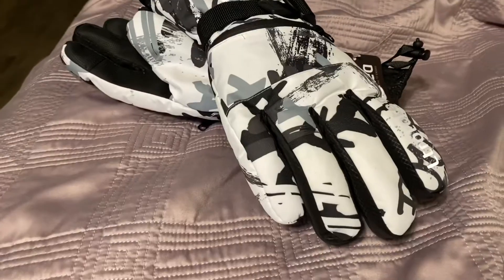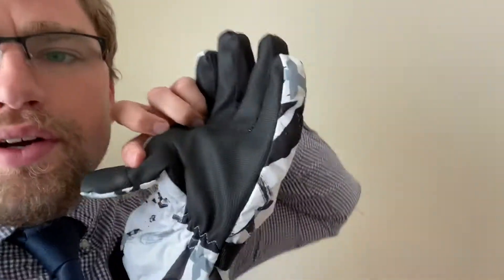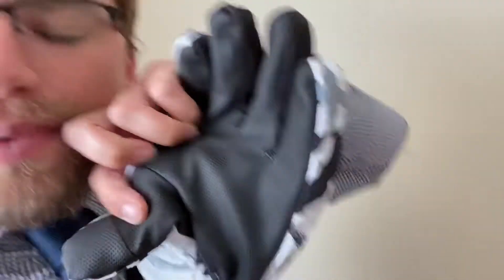Ski Gloves Review by Ltrototea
Today I have the opportunity to review some ski gloves, or winter gloves!  They have a nice look to them, and they even work with your smart phone!

Let me know what your thoughts are on these!

Link: Ski Gloves, Snow Winter Gloves...